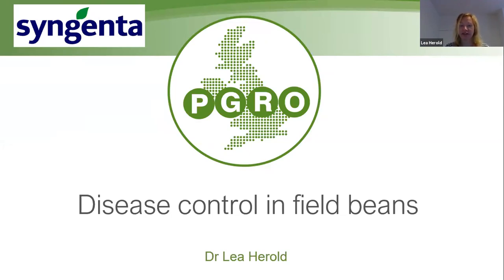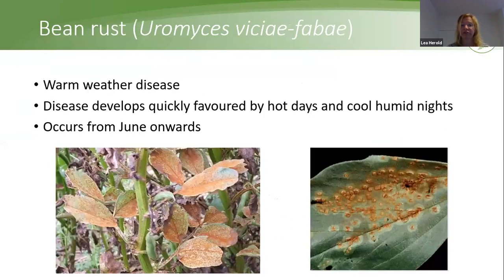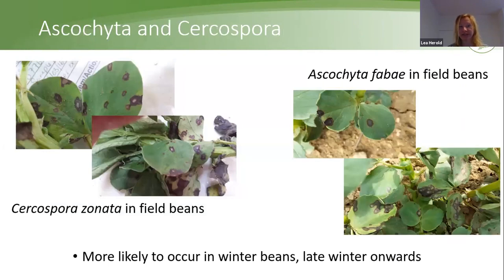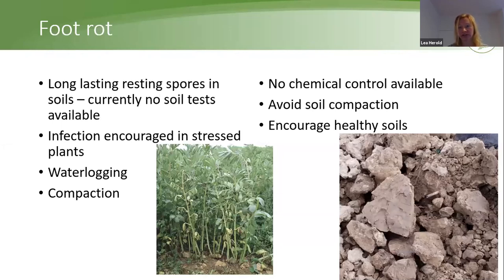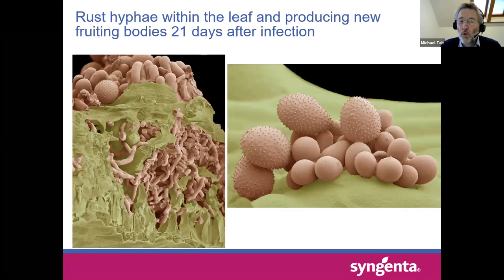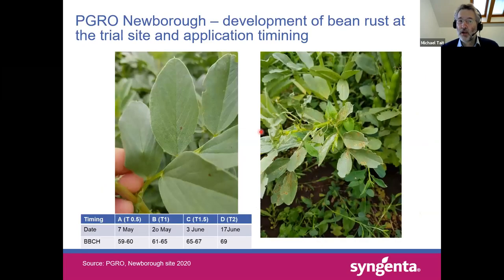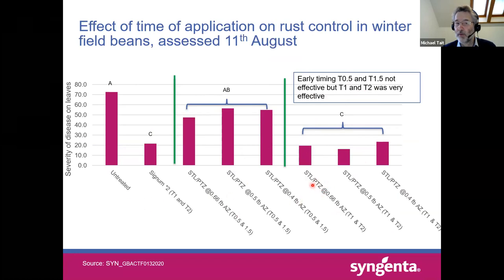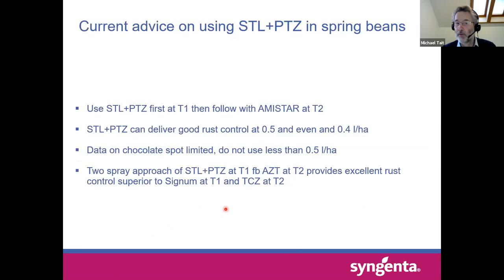PGRO Syngenta Pulse Road 2021 Disease Control in Field beans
JOIN US FOR THE 2021 PULSE ROADSHOW WEBINARS
Due to COVID-19 restrictions our annual pulse roadshow events took place online in January 2021. Grab yourself a cuppa and join us to hear from the experts in this field, in a series of short issue focused Zoom webinar recordings.

Agenda for this event

Webinar 3: Disease control in field beans - Hear from Michael Tait, Syngenta and Dr Lea Herold, PGRO (30 mins plus Q&A)